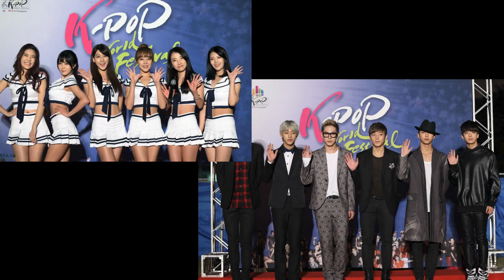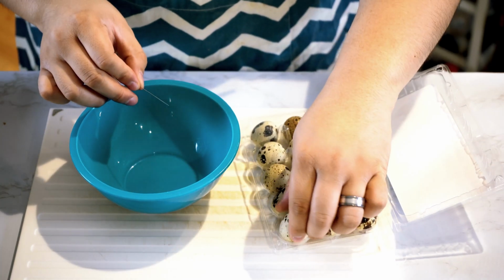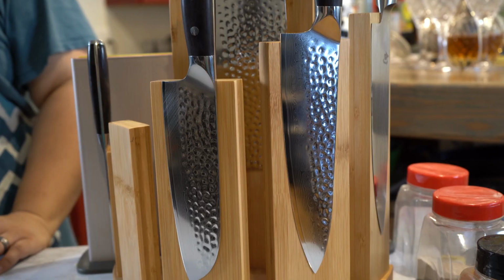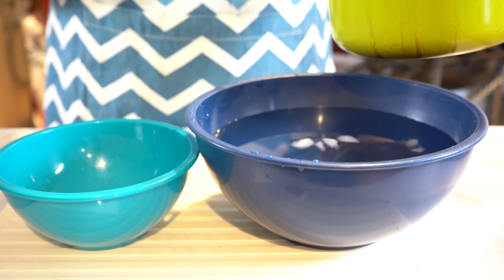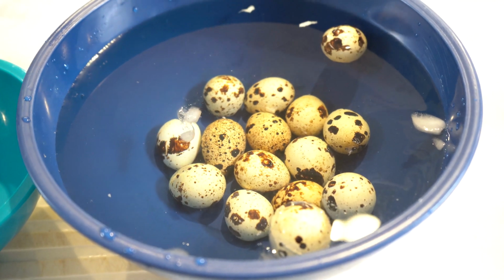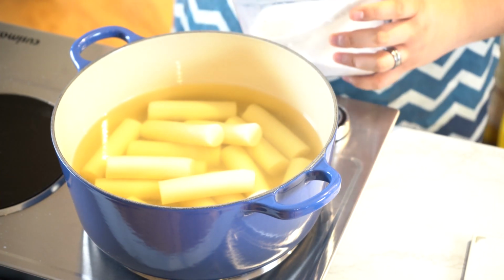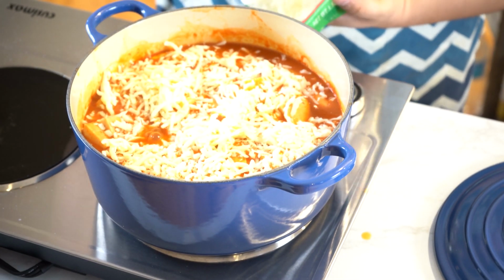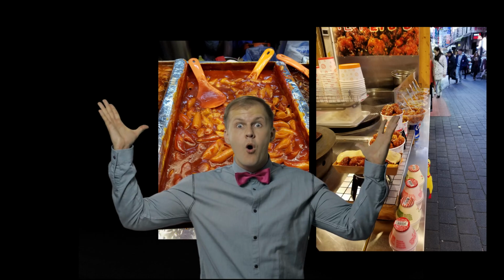Vietnamese Spin on the BEST Korean Street Food - Tteokbokki (Spicy Rice Cake)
In this video, we're sharing how to make our version of Tteokbokki (Korean spicy rice cakes) - one of our favorite Korean street food dishes.

Ingredient:
Rice Cake
1 dried anchovy soup stock bag
Fish cake
quail eggs
4 tablespoons of Gochujang
2 tablespoons of sugar
half tablespoon of chicken powder
Mozzarella cheese (optional)
What does "YOUR Lawless Recipes" mean?
* Lawless because
     ** measuring cups and spoons are training wheels until you're confident in your taste buds, hence, be independent of them
     ** you'll find our recipes encompass many cuisines
     ** there will be experimentation
* YOUR [recipes] because our recipes are meant to be your baseline so we encourage you to make changes that fit your taste; in turn, making the recipes YOURs!
Hungry for more?
Step 3: Watch and cook!
Equipment
Camera:
Lens:
Editing software: Adobe Creative Suite